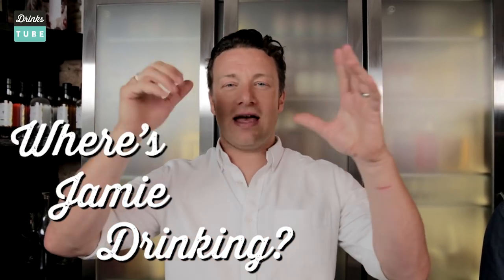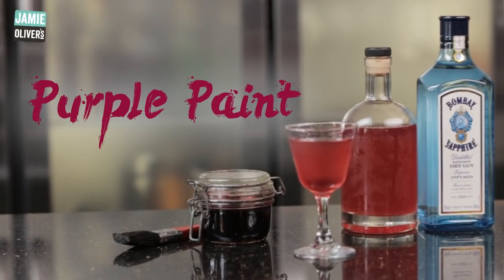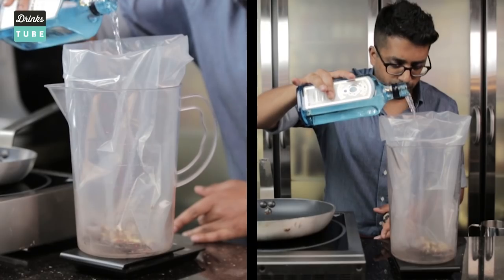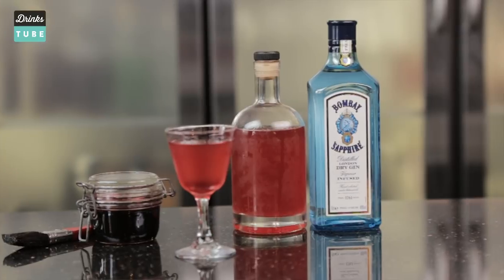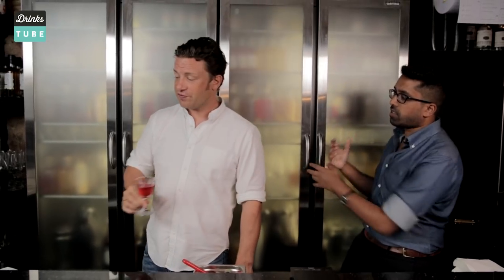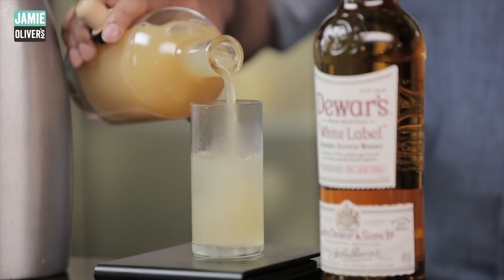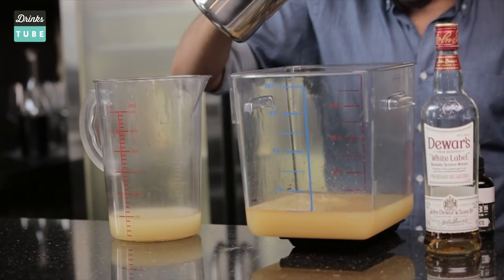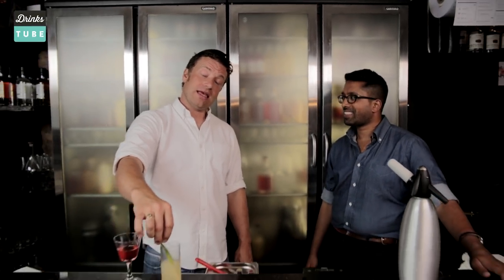Where's Jamie Drinking? | White Lyan, London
Jamie's headed to White Lyan, a cocktail bar in London's Hoxton area. White Lyan is novel in that it pre-batches all of its cocktails, served to customers from bottles. Jamie's with owner Ryan Chetiyawardana (AKA Mr Lyan) to make two drinks - a White Lyan signature called Purple Paint and a brand new creation developed for Jamie (recipe below).

Recipe for the Army & Jamie cocktail:

Top, tail and skin one pineapple. Char with a blowtorch, on the bbq or roast in the oven. Allow to cool then core and cube.

Weigh out 600g charred pineapple cubes and put in a pan with 800g water, 500g sugar and 100g ground almond. Bring to the boil, then simmer on a low heat for 20 minutes stirring occasionally. Allow to cool then strain

In a large jug mix 500g scotch, 300g pineapple and almond, 150g fresh lemon juice and 3g liquorice bitters. Stir well then pour into a bottle and chill well.

To serve pour 60g into a cold glass (or a large measure over ice) then top with soda (65g). Garnish with a pineapple leaf

x